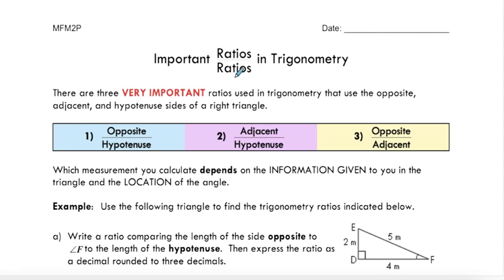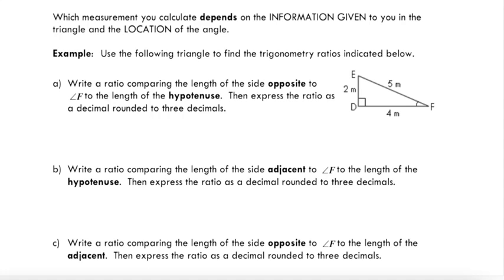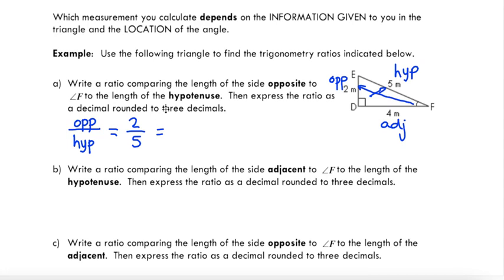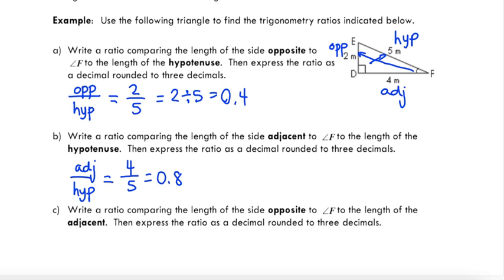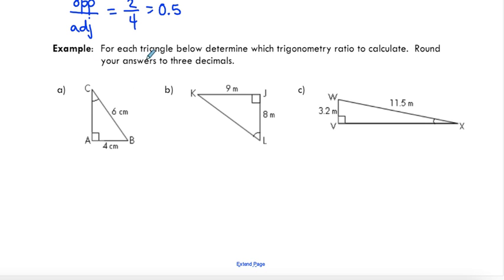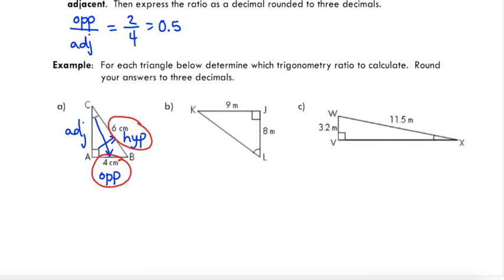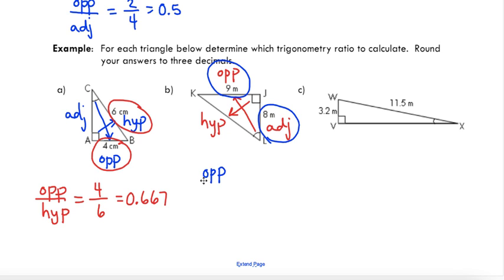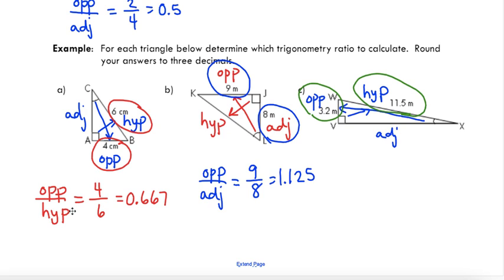02 Video Lesson Important Ratios in Trigonometry